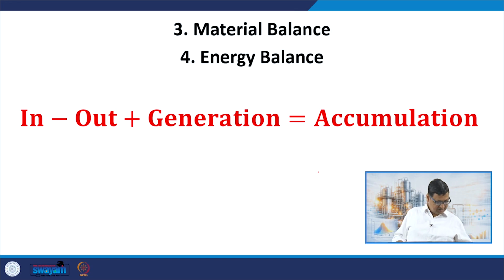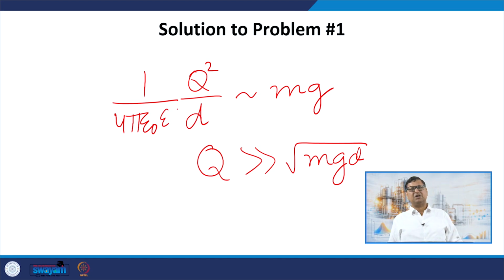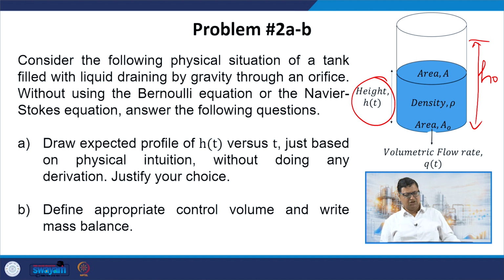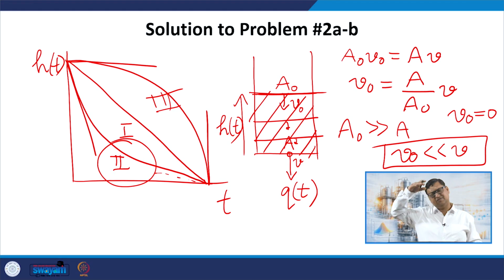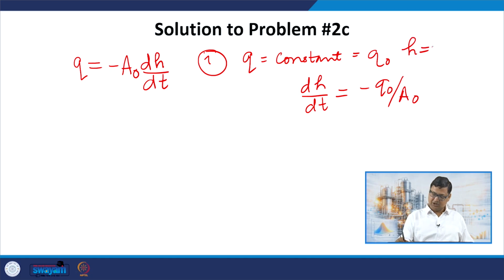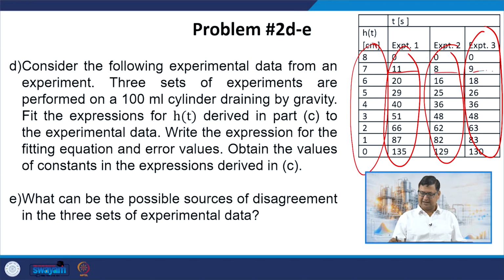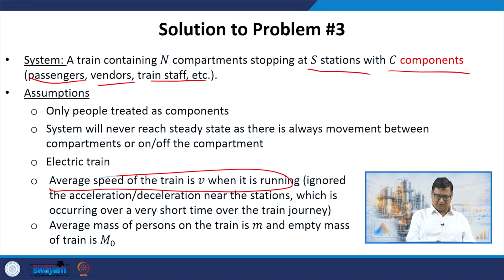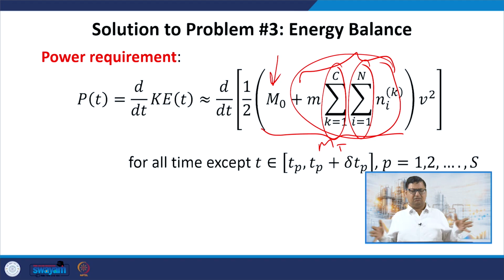Lecture 07: Material and Energy Balance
In this lecture, I will recap the concept of material and energy balance. I will discuss example problems on colloidal stability, leaking tank, and compartments in a train.